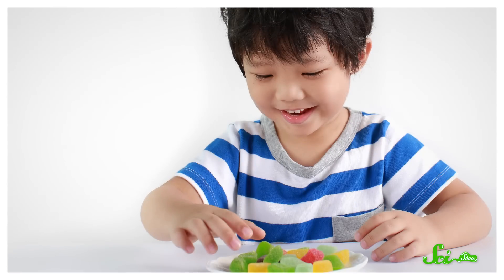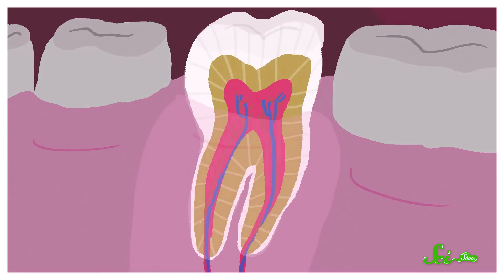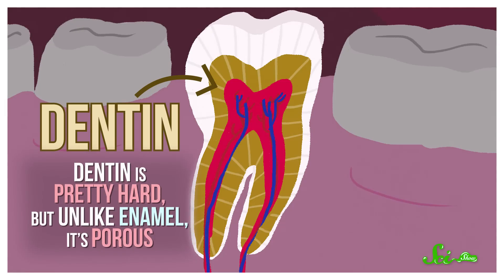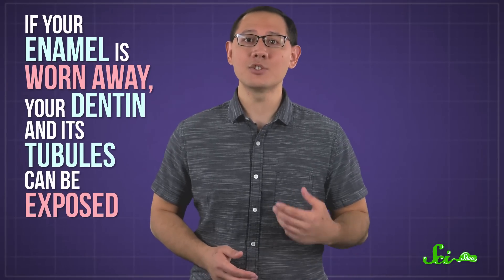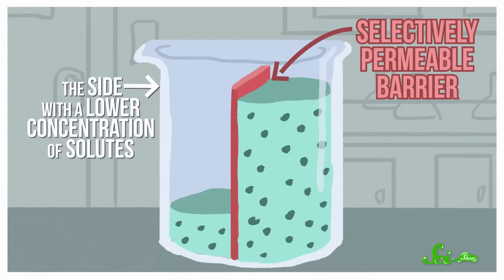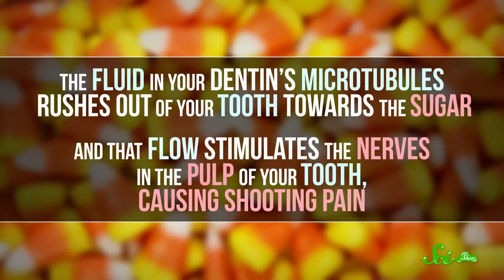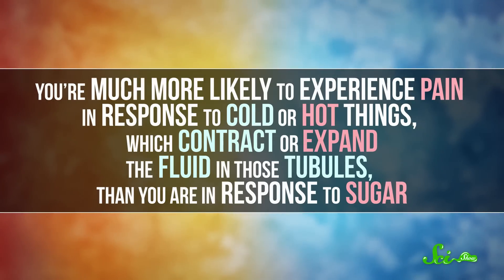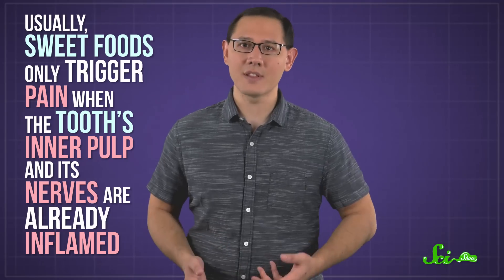Why Does Sugar Make My Teeth Hurt?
Picture this: you're gorging on leftover Halloween candy. You take a bite of a fun-size chocolate bar and instead of sugary goodness, you get a flash of blinding pain in your tooth! What's the deal?